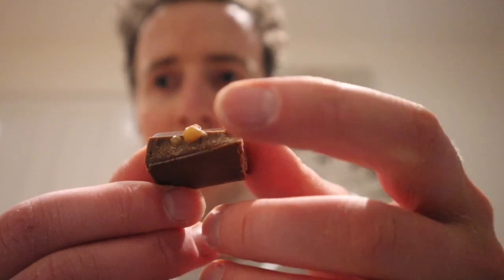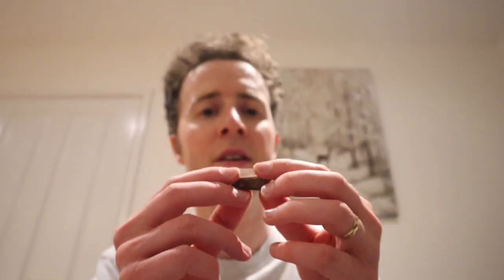Karl Fazer Dumle Chocolate Bar Review - Finnish Candy Taste Test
I try out the Karl Fazer Dumle Chocolate bar in this Finnish Candy taste test